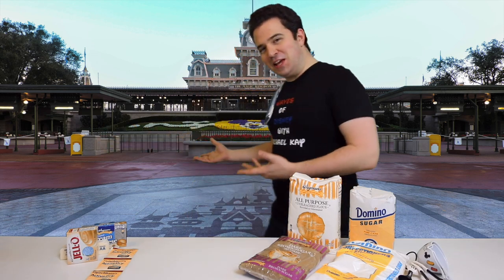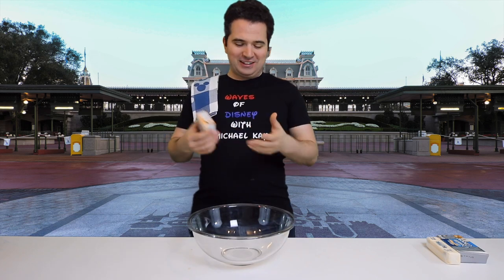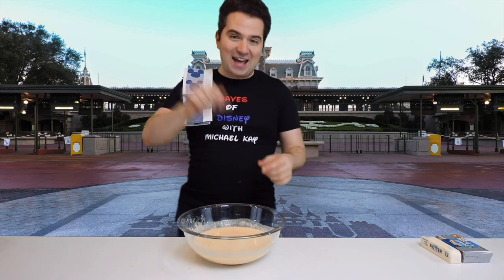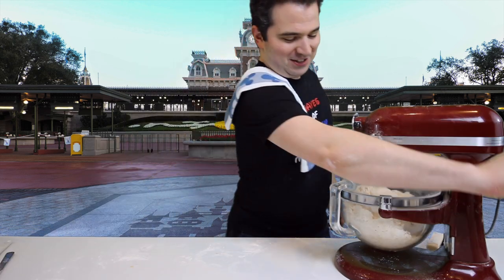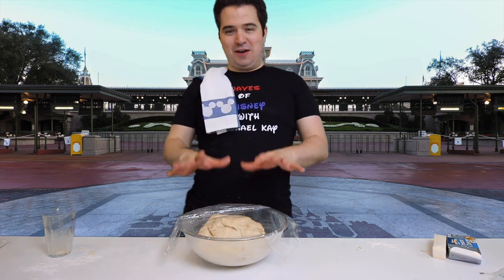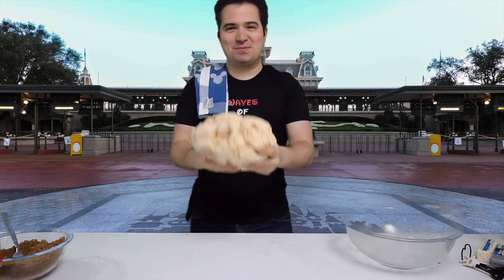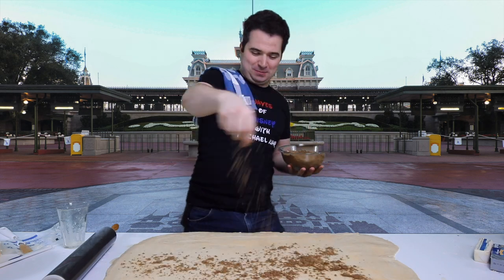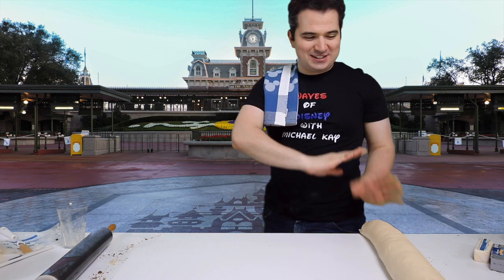How to make Cinnamon Rolls from the Main Street Bakery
I absolutely love the Cinnamon Rolls from the Main Street Bake Shop in the Magic Kingdom years ago! Do you remember these old style Cinnamon Rolls from the Main Street bake shop? Also let me know if you try the recipe, and how you like it!

Periscope: @WDWMichaelKay

Here is the equipment I use:
NEW - Bendy Tripod I use to carry the Camera
Extra Battery Charger
5 USB Wall Charger
NEW - Utility Belt I carry around
NEW - Micro SD Card
NEW - Manfrotto Mini Tripod
NEW- Lights I use at home